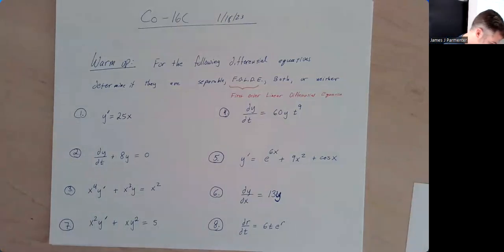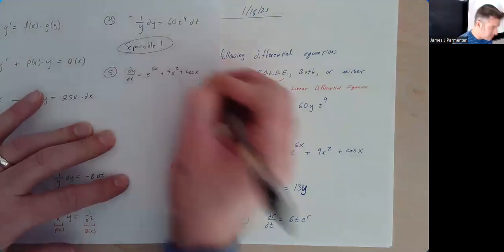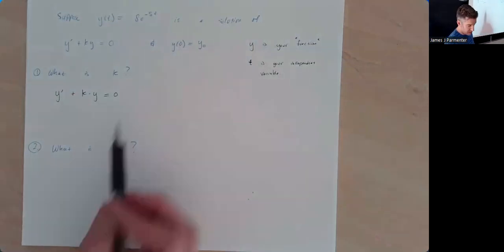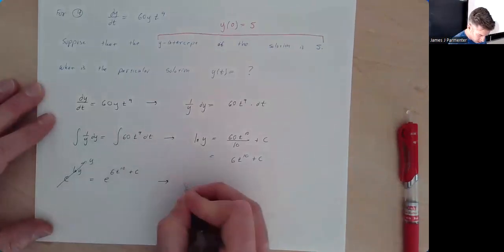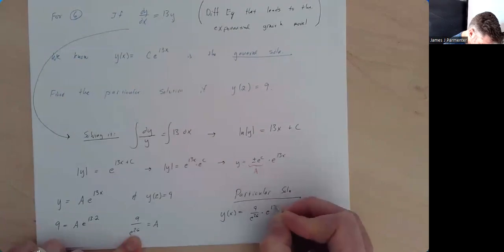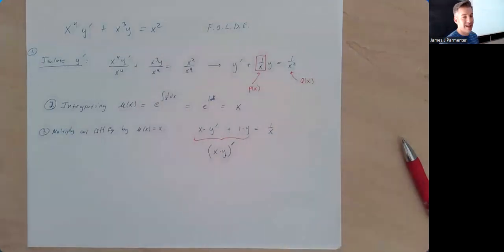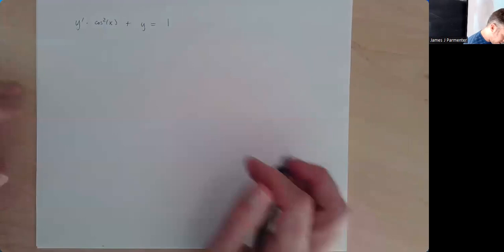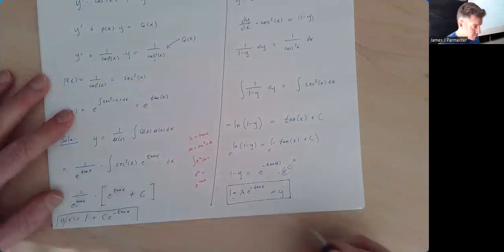16C Workshop 1-18-2023 (Identifying & Solving DiffEqs)